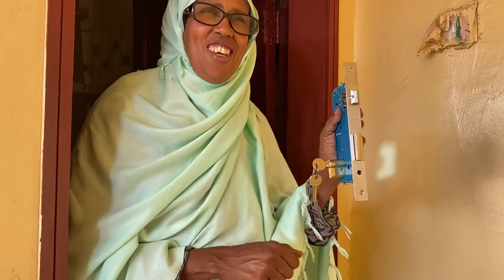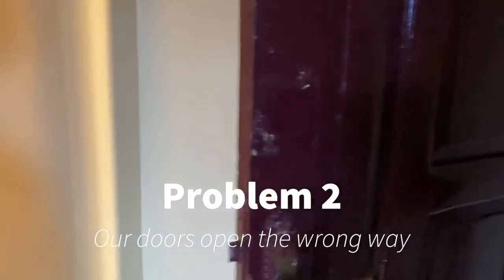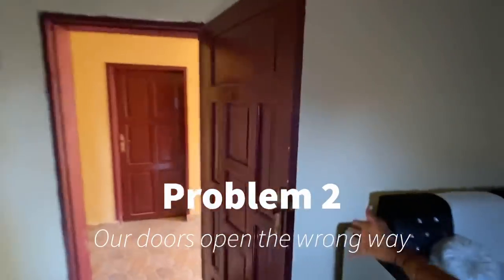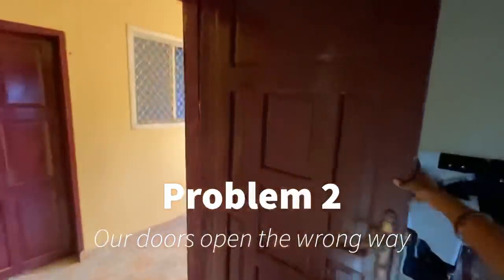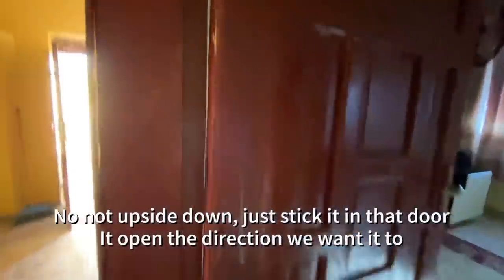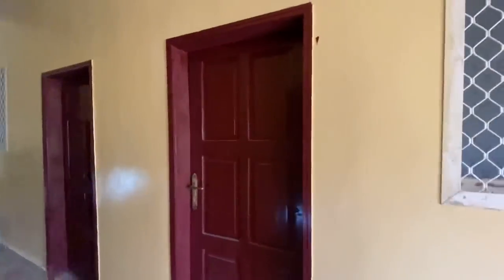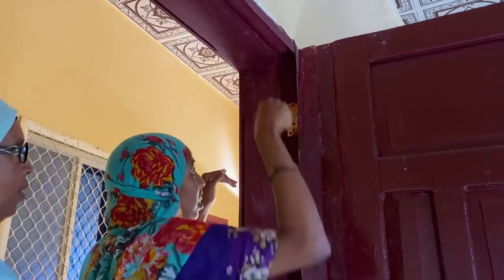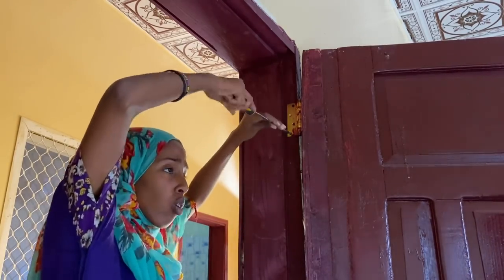DIY TIME Fixing doors in Hargeisa somaliland 2020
Have you ever had a household problem that was bothering you soooo much you just had to get up and fix it yourself. For us it’s the doors. These doors need help. Hargeisa somaliland 2021